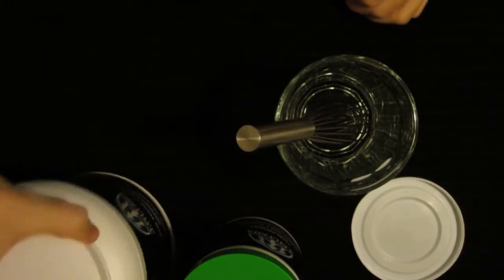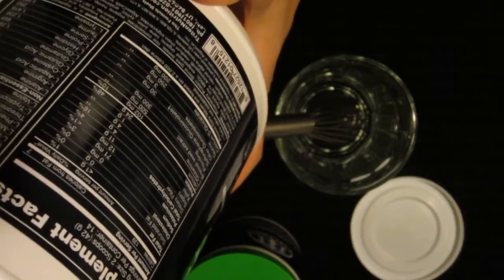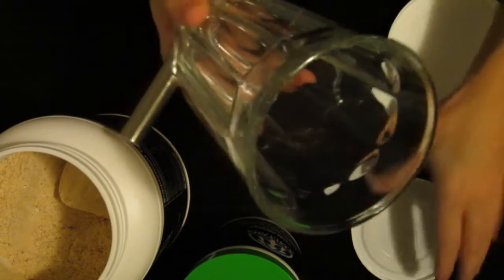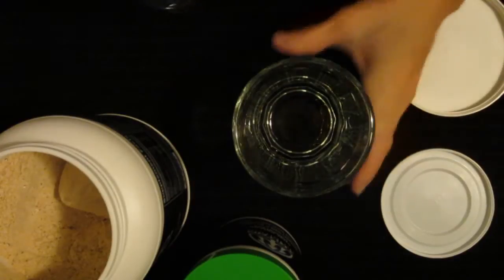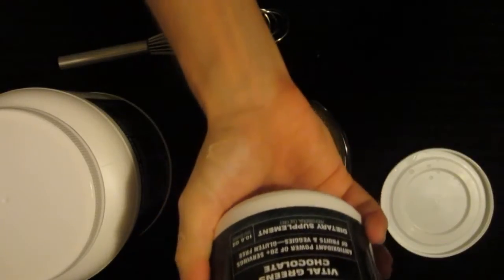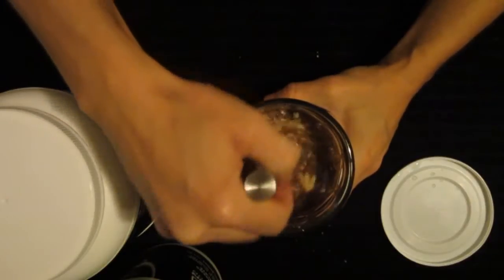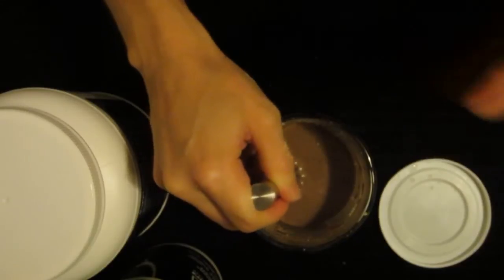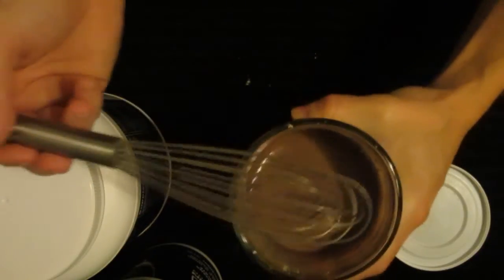A Super Fast Protein Shake - 3 Ingredients, No Blender!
A favorite shake made at the HQ of I'm nuts about the Vital Vegan protein powder and Vital Greens from Triton Nutrition - here's a really quick and easy shake I make on a very regular basis from just these products and some water.
Here's the links for both of the items, you're going to need to provide your own water though:
Triton Nutrition is owned by 2 RKCs, one who happens to also be an extremely knowledgeable pharmacist!  They have come up with much more creative and delicious recipes on their site than the one I just demoed, so check that out too.